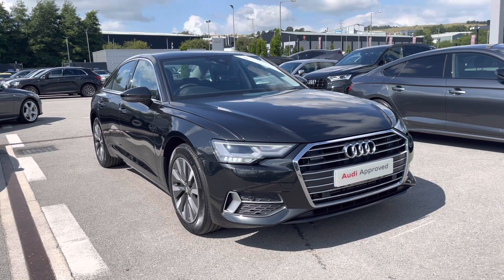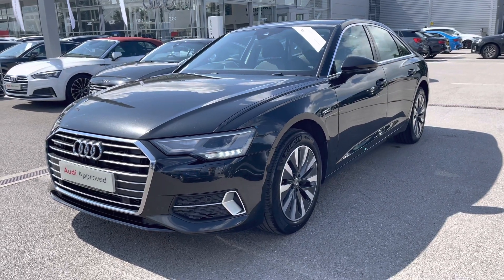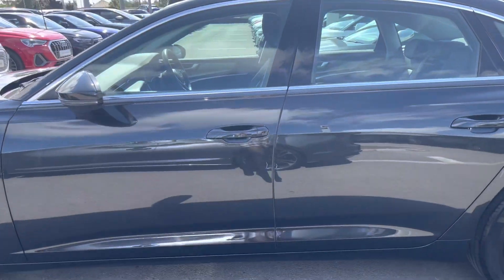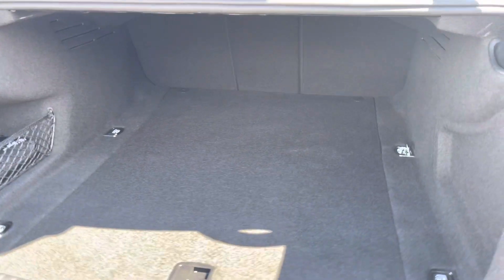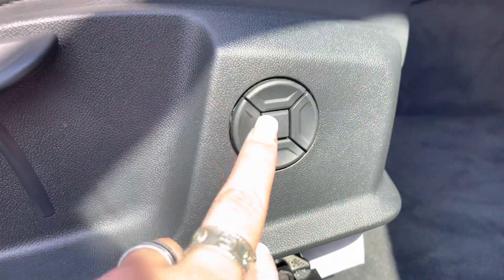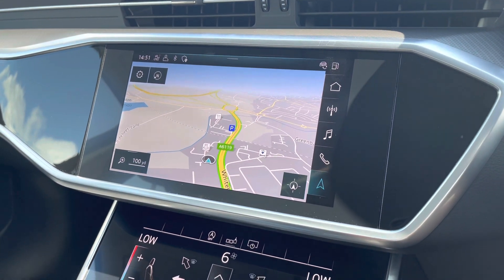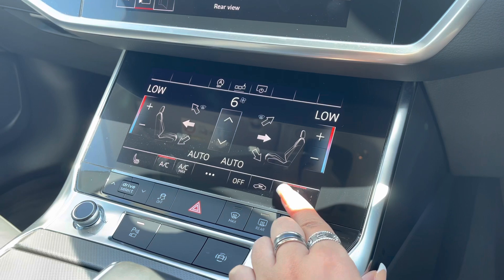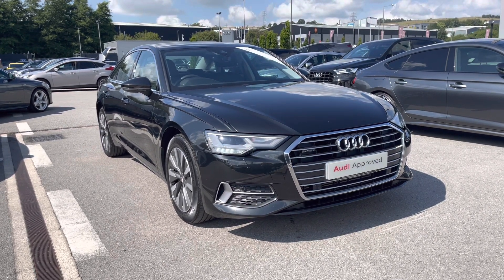Approved Audi A6 Sport 2.0 Petrol Automatic Quattro | Blackburn Audi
Just into our stock, this Approved Audi A6 Sport 2.0 Petrol Automatic Quattro finished in Mythos Black is now available for sale from Blackburn Audi.

Engine Size: 2.0
Transmission: Automatic
Fuel: Diesel

Features include:
LED headlights
Sport front seats
Electrically heating door mirrors

0:00 - 0:25 - Intro
0:25 - 2:32 - Exterior tour
2:32 - 4:35 - Interior tour
4:35 - 4:59 - How to get in touch